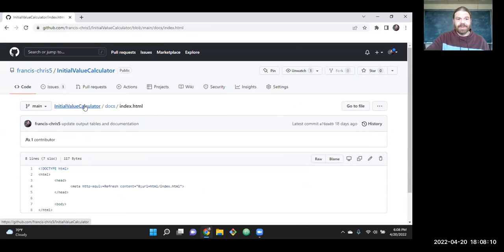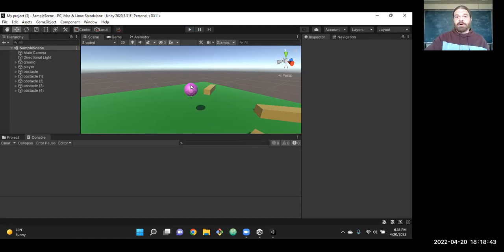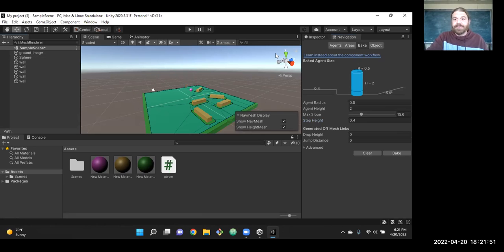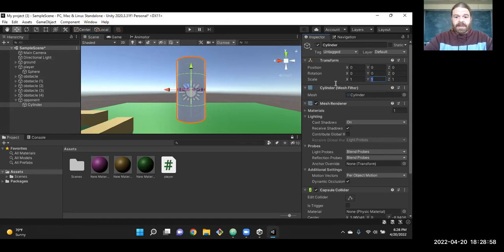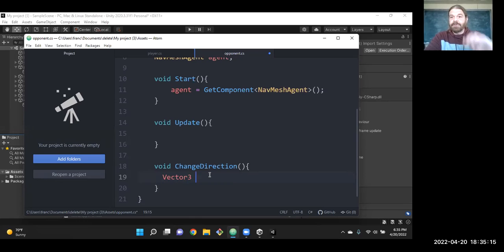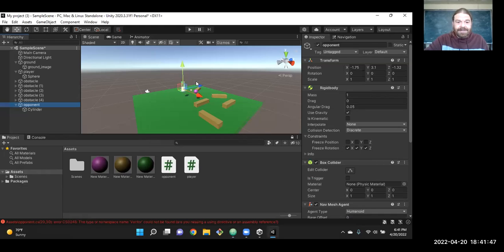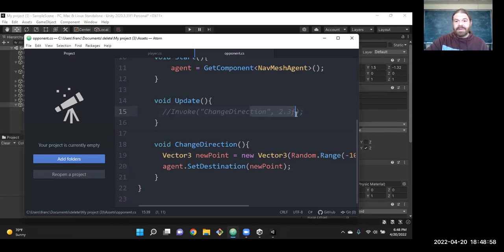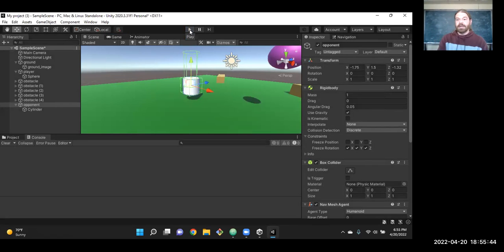SDEV 248 Spring 2022 Module 5 Lecture 1 Part A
In spring of 2022 Ivy Tech Community College had moved to many classes coming in a blended format, both virtual and face-to-face deliver, including this Advanced Simulation and Game Development course I was teaching. This is the recording from April 20th, in this lecture we extended our coverage of using Unity's NavMeshAgent to control opponents as well.